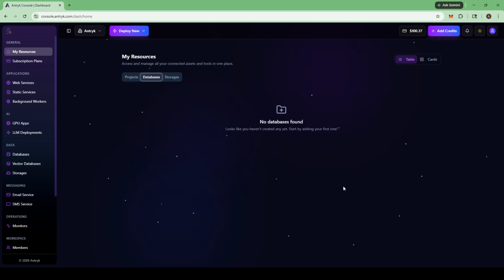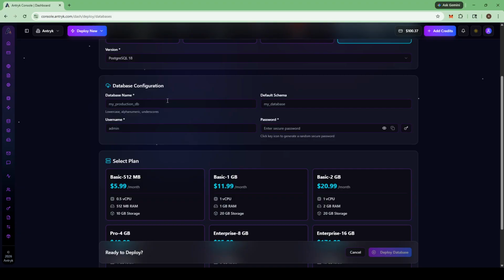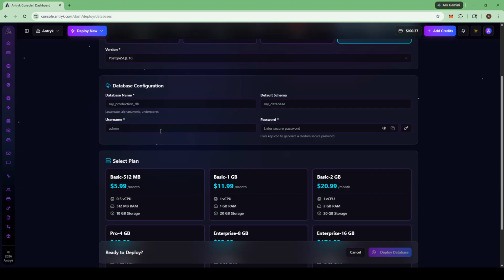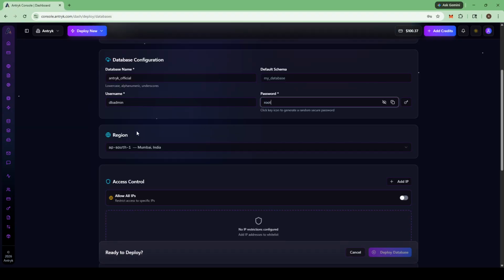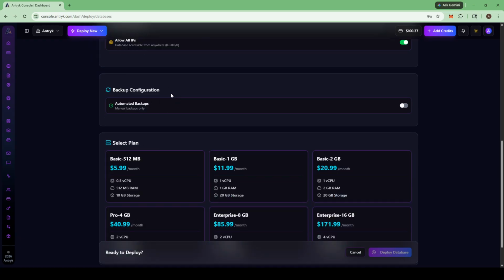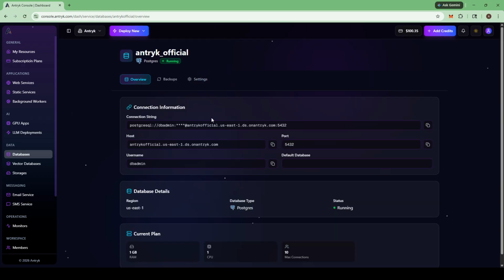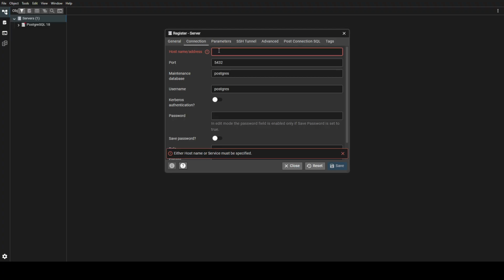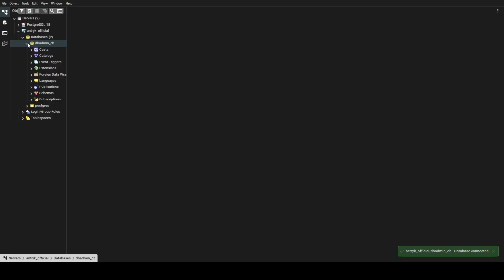Deploy PostgreSQL on Antryk Cloud Platform and Connect pgAdmin in 5 Minutes — Database Tutorial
In this tutorial you'll learn how to deploy a PostgreSQL database on Antryk and connect it using pgAdmin - the modern cloud platform built for development teams who want reliable database hosting without managing servers.
No server configuration. No complex setup. Just deploy your PostgreSQL instance on Antryk and connect instantly using pgAdmin.
What you'll learn in this video:

- Deploying PostgreSQL database on Antryk in minutes
- Connecting your PostgreSQL instance with pgAdmin
- Setting up database credentials and connection string
- Managing your database from pgAdmin dashboard
- Securing your PostgreSQL deployment
- IP based access control - whitelist only trusted IPs to access your database
- Automated backups — your data backed up automatically, restore anytime
- Viewing database logs in real time on Antryk
- Connecting your backend app to PostgreSQL on Antryk

Why developers are switching to Antryk for database hosting:
No more paying separately for RDS, Supabase or ElephantSQL. Antryk hosts your PostgreSQL database alongside your backend, frontend, storage buckets, email and SMS services — all from one dashboard. One platform. One bill. Zero infrastructure headache.